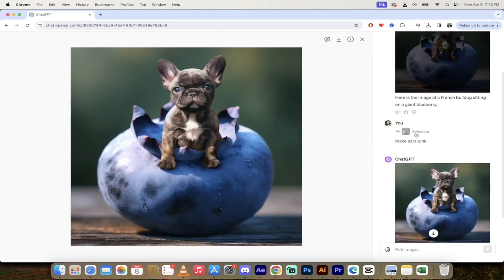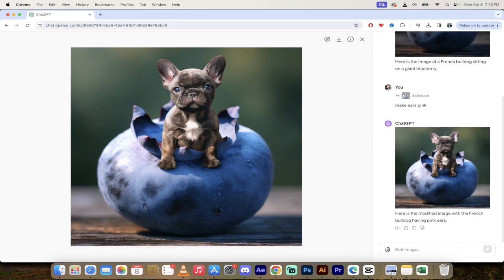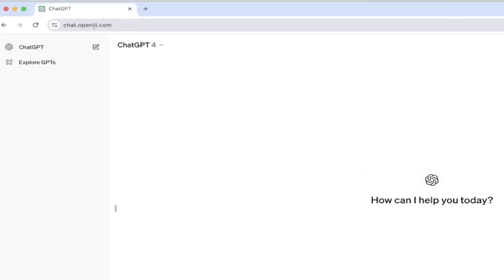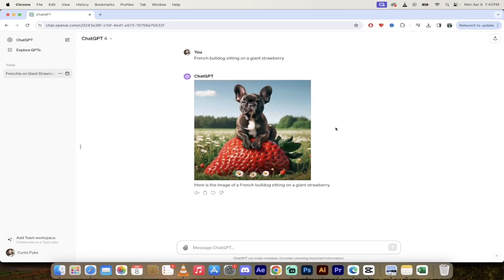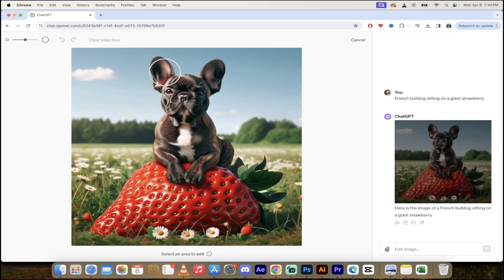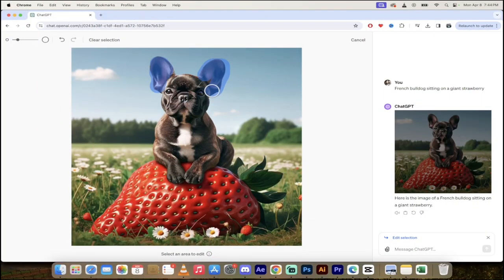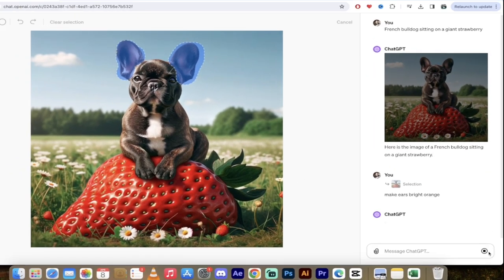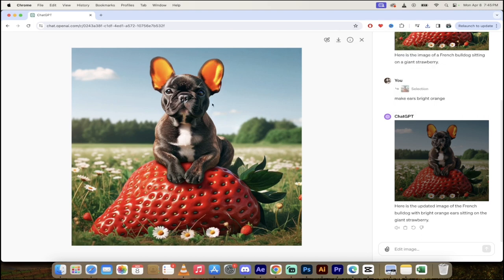How To Edit Images With ChatGPT And DALL-E 3: A Step-by-Step Guide!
Welcome to our latest video where Curtis Pyke, aka Big C, dives into the exciting new editing features of ChatGPT and DALL-E 3! In this informative tutorial, he walks you through the seamless process of creating and editing images using these advanced AI tools.

Starting off, Curtis demonstrates how to generate a whimsical image of a French bulldog perched on a giant blueberry, showcasing the initial capabilities of DALL-E 3. But that’s just the beginning! He then illustrates the process of modifying image details, like changing the dog's ear color to pink, highlighting the nuanced editing options now available.

As the tutorial progresses, Curtis ventures into more intricate edits. He shows you how to initiate a new creation - a French bulldog on a giant strawberry, demonstrating the user-friendly interface of ChatGPT 4 and DALL-E 3's combined platform. With a simple command and a few clicks, the AI swiftly brings the envisioned scene to life.

The video further explores the innovative selection tool feature, akin to a Photoshop brush but streamlined for ease of use. He guides you through adjusting the tool's size for precise edits and demonstrates how to apply vibrant orange to the bulldog’s ears, transforming the image with bold colors.

By the end of this video, you'll have a clear understanding of how to leverage the new editing functionalities of ChatGPT and DALL-E 3, making your digital creations more dynamic and customized than ever before. He concludes by noting the current exclusivity of these features to ChatGPT 4, hinting at potential future accessibility.

Don’t miss out on this enlightening journey into the world of AI-driven image editing.

Timestamps:

00:00 - Introduction to New Editing Features
00:19 - Demonstrating Basic Image Edits
00:39 - Creating a New Image with ChatGPT 4
01:00 - Detailed Editing Process Overview
01:35 - Advanced Selection Tool Usage
01:48 - Applying Color Changes to Image Selections
02:08 - Final Result Showcase
02:31 - Downloading Edited Images & Feature Availability